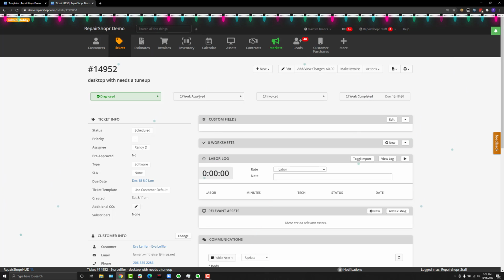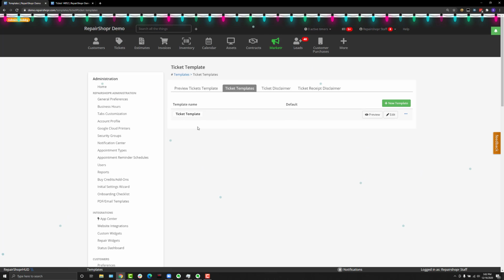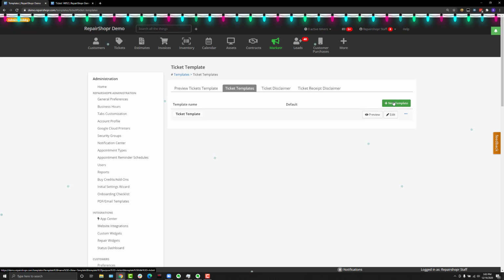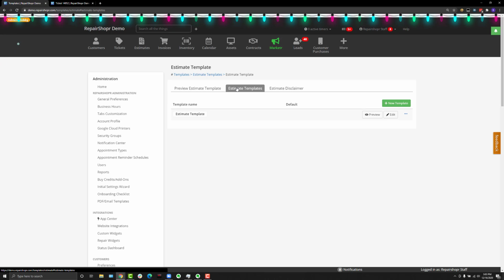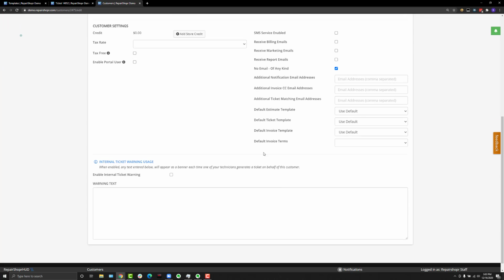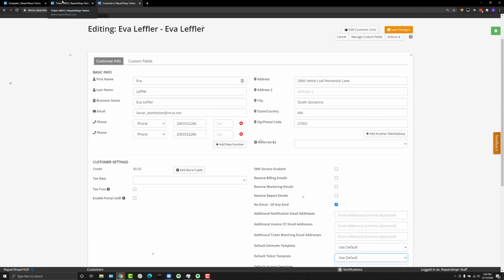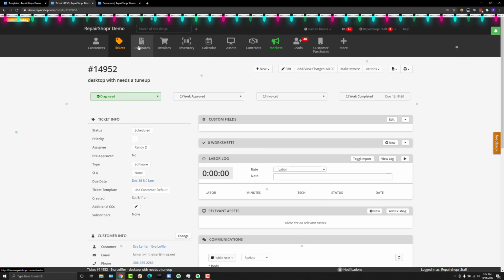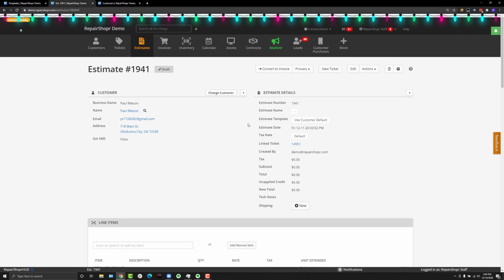Feature Release - Multiple Templates for Tickets and Estimates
Later today we're releasing an update to Ticket and Estimate templates within RepairShopr. Similar to our recent multiple Invoice templates release, you can now create multiple Ticket and Estimate templates!

You can now save various customized templates to be used in a variety of situations specific to your business, such as templates to be used on a per-Customer or per-Customer group basis.

You'll see that just like with Invoices, you can now set a custom name per template, as well as assign a global default. On the Customer record, you'll see new options for setting your default Estimate and Ticket template, in conjunction with your default Invoice template and terms. Lastly, on Estimates themselves, you'll now be able to set the Estimate template post-creation if you want to.

We hope you enjoy this update and look forward to bringing you more user-requested updates soon!